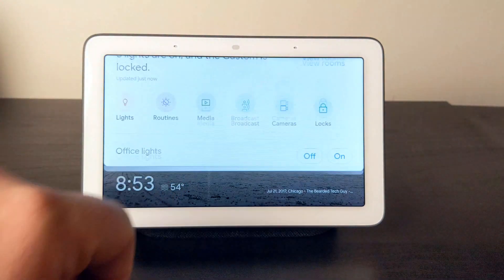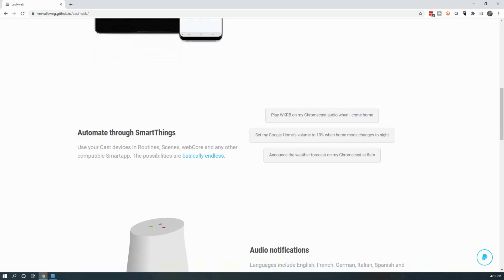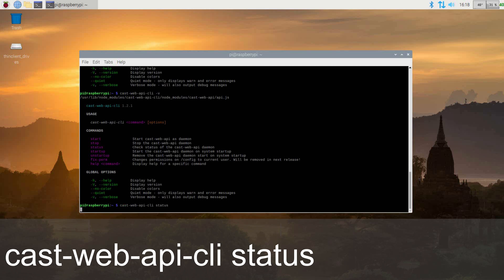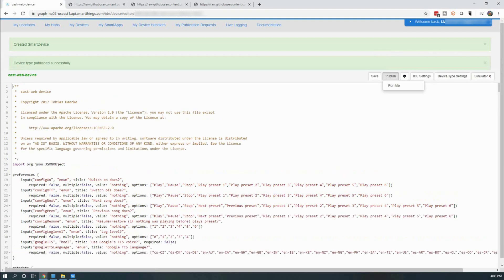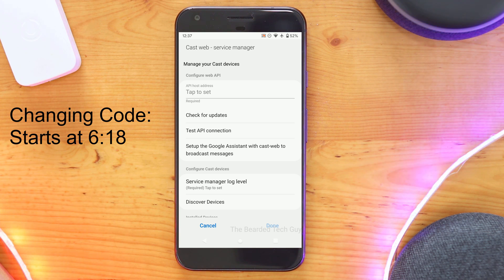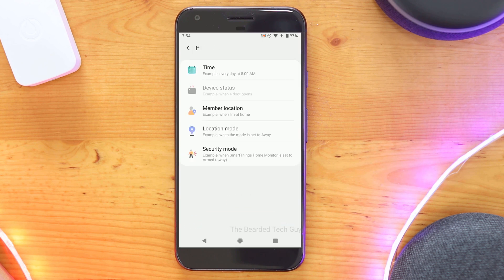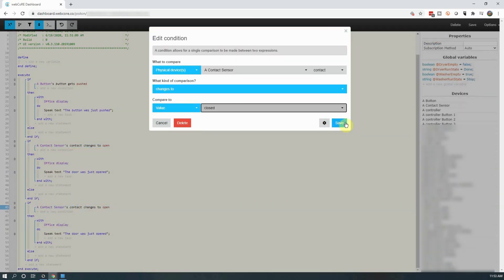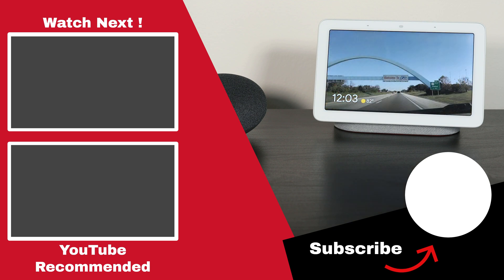How to Control Google Home in SmartThings | Making Google Speak in 2021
*** New video released going over this process with EDGE drivers can be found This new process is required in order for this to work as the old method with groovy device handlers is no longer supported ***

In this video we will go over how to add Google Home to Samsung SmartThings as smart devices so that SmartThings can actually make Google Speak. Setting up this capability is a big game changer for your home automation rules, and can really add another dimension to SmartThings. This includes making changes to allow for this community created program to work in the NEW SmartThings app.

I will go over how to install cast-web-api, how to add device handlers and the smartapp in SmartThings IDE, how to connect Google Home to SmartThings, and how to setup automations both in SmartThings new rule engine as well as in webCoRE. I will also give 6 examples of how this feature can bring your Home Automation setup to the next level.

This will be accomplished by installing and setting up cast-web-api, which can be installed on several different devices such as raspberry pi, Windows, Mac, Linux, and even Android devices!  For this video I will be going over how to install on a raspberry pi, but setup and automation tips and tricks are the same no matter where cast-web-api is installed.

If you are looking for How to Control Google Home in SmartThings  in 2021 or want to know what it takes for Making Google Speak in 2021, this video is for you!

Looking to get into SmartThings? All it takes are three easy steps!

My Raspberry Pi Build:
Raspberry Pi 4B (4GB RAM)
PoE HAT
Micro SD

Looking for more information? Check out the link below for all the resources I used to make this work:

Timestamps:
0:00 - Introduction
0:54 - What is cast-web-api?
1:27 - Important cast-web-api tips
2:32 - Installing cast-web-api on a raspberry pi
4:36 - How to verify your cast-web-api installation
5:04 - How to install device handlers in SmartThings IDE
6:04 - How to install a smartapp in SmartThings IDE
6:18 - How to make cast-web-api work with the new SmartThings App
6:52 - Setting up cast-web-api in SmartThings (New App Only)
8:52 - Interacting with Google Home Devices as SmartThings Devices
9:28 - Setting up home automation rules with SmartThings rule engine (New App Only)
9:55 - Using webCoRE to control Google Home Devices added to SmartThings
11:29 - Testing out a simple webCoRE piston making Google Speak
11:53 - Overview of advanced webCoRE piston to make Google Speak
12:12 - Testing the advanced webCoRE piston to make Google Speak
12:45 - Examples for how to use cast-web-api to bring your home automation to the next level